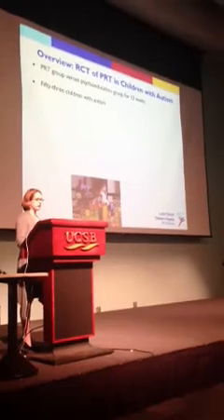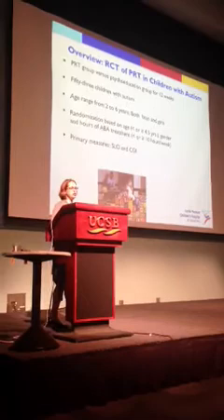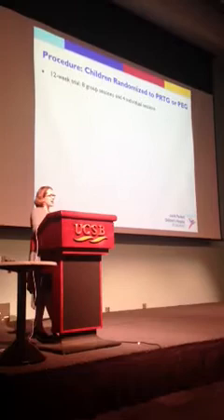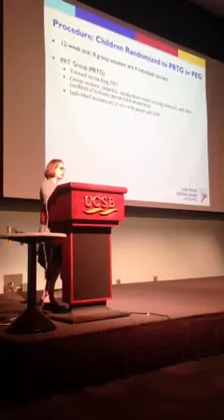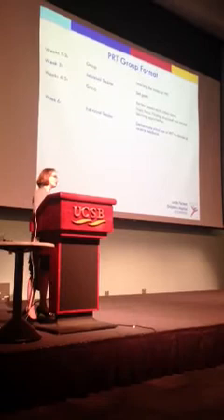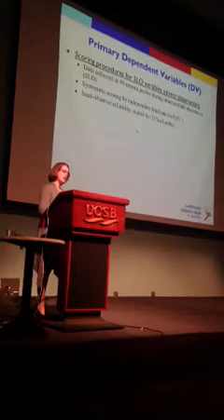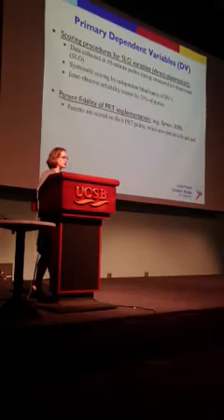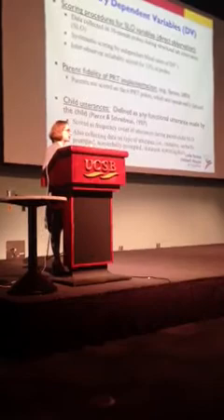PRT Parent Training Study excerpt Part I